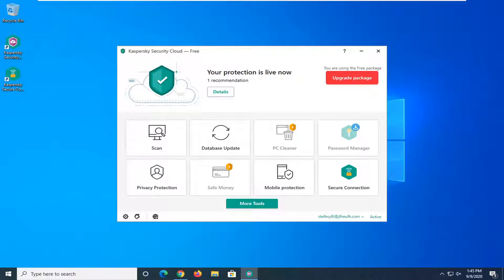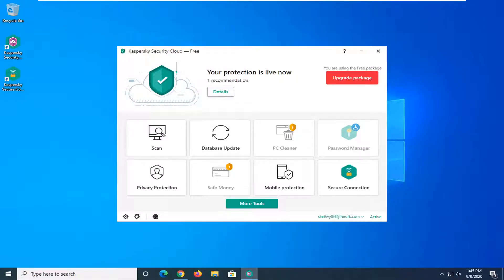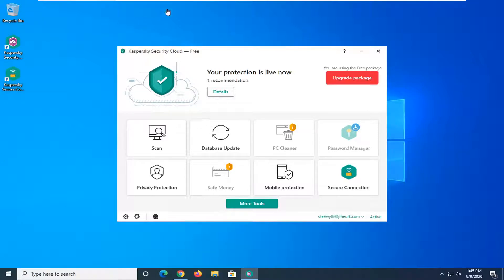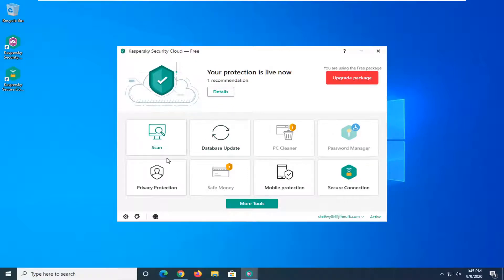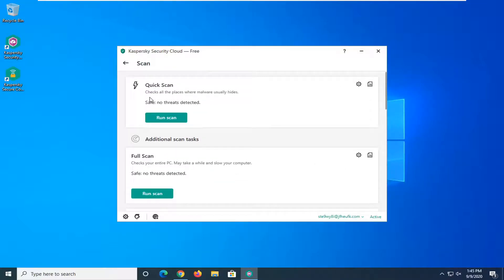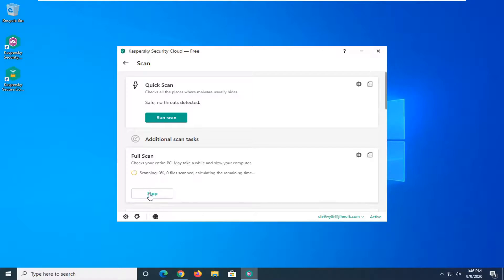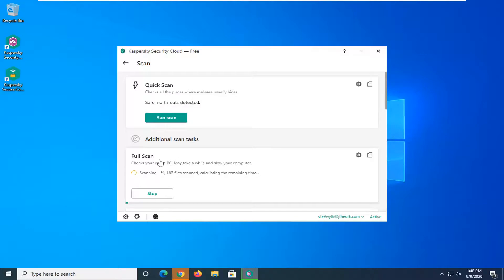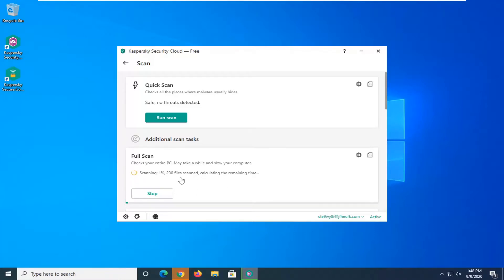How To Run Full Scan Kaspersky Security Free Antivirus [Tutorial]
Issues addressed in this tutorial:
how to scan Kaspersky antivirus
rootkit scan Kaspersky
Kaspersky full scan
Kaspersky boot scan
Kaspersky auto scan USB
Kaspersky malware scan
Kaspersky scan